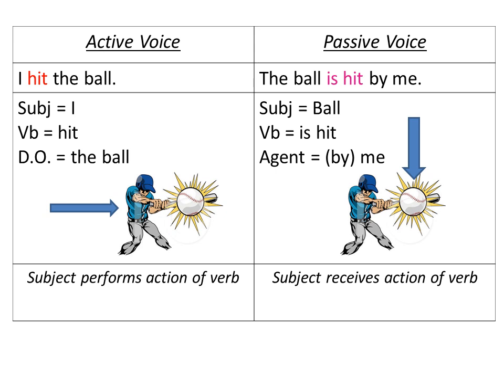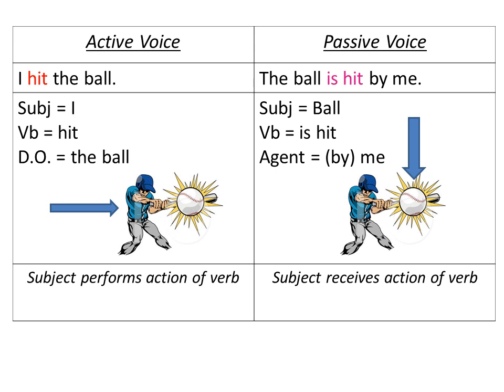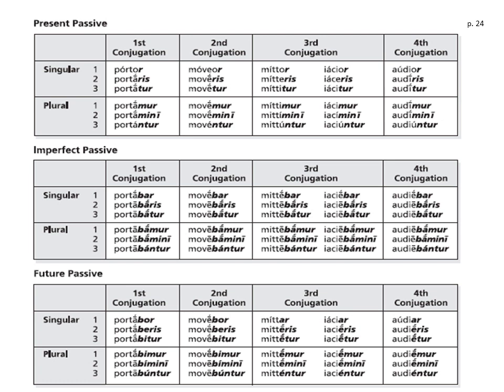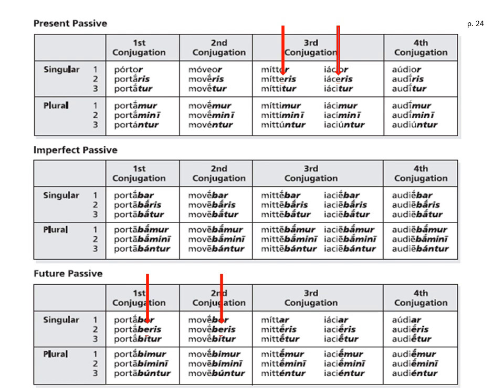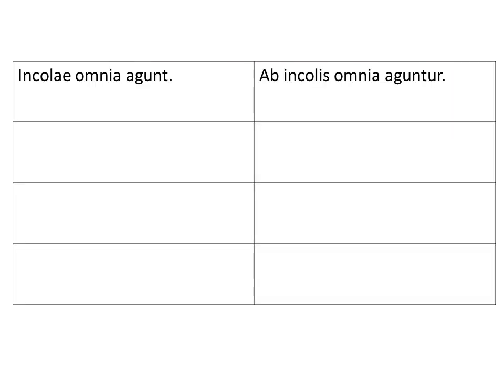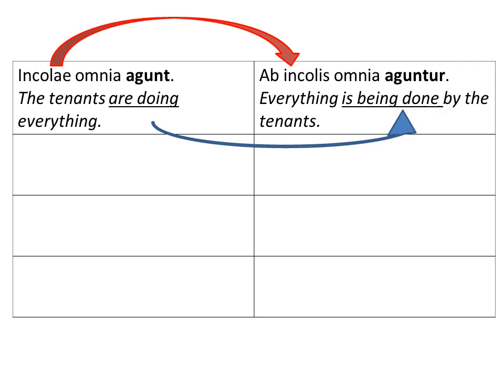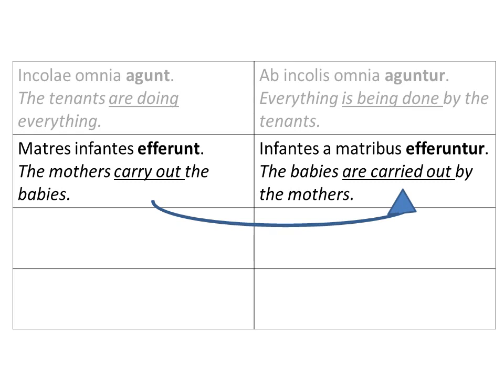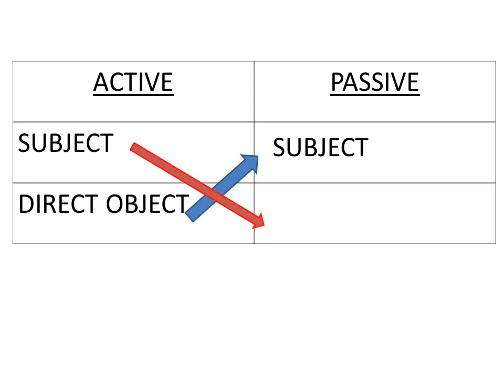Chapter 30 - Passive Voice 2